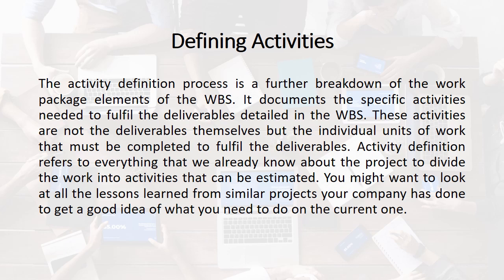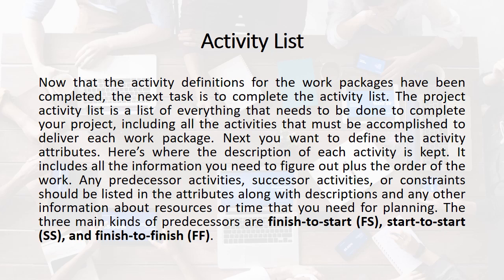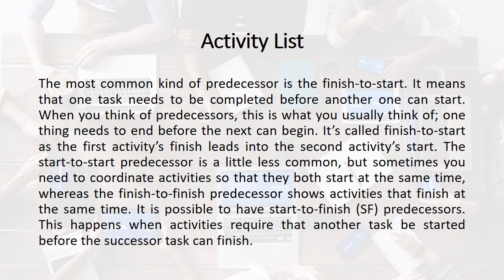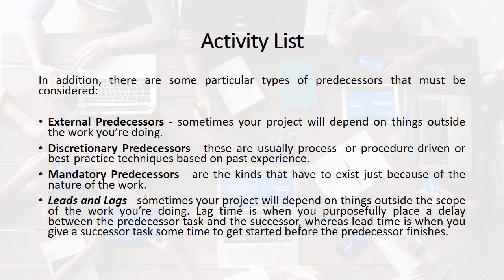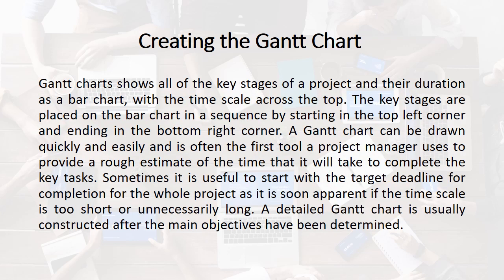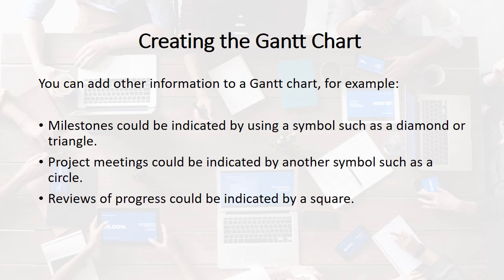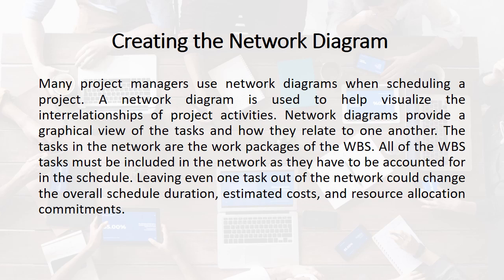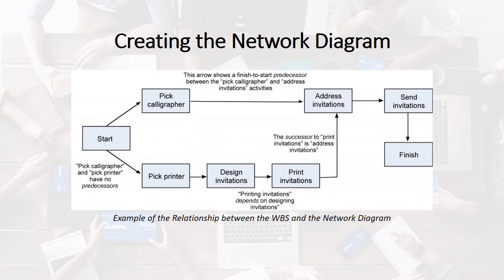Project Schedule Planning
Project Schedule Planning - Alison sample course video